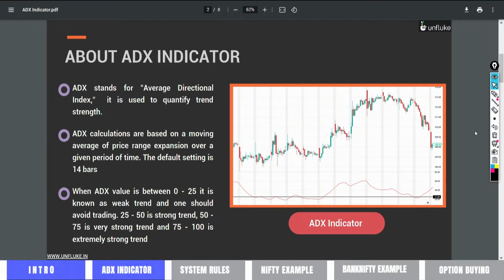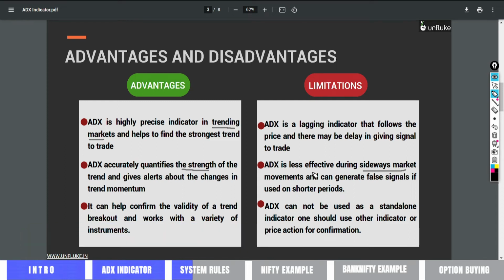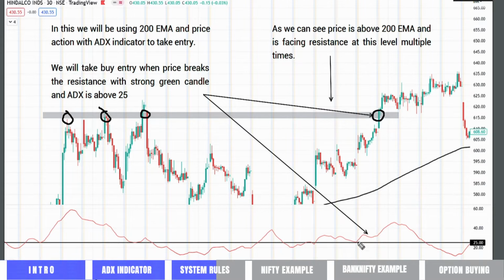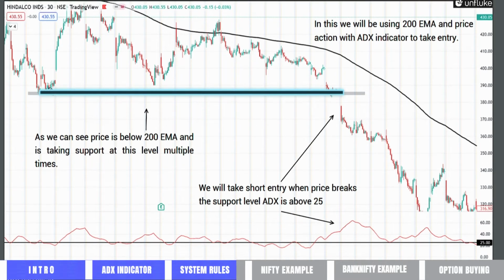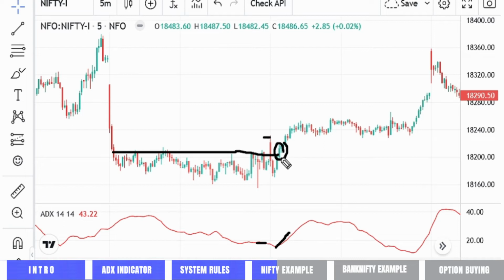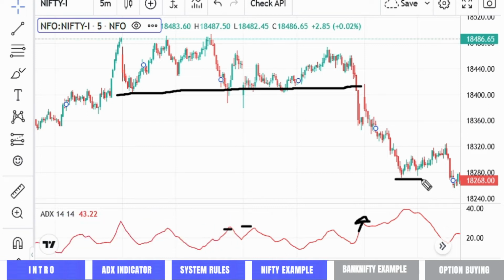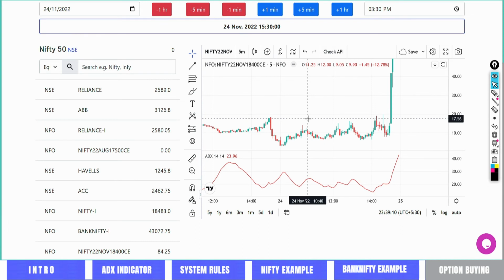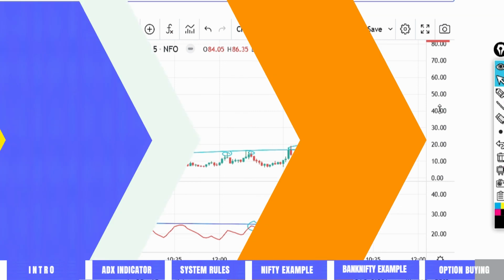Strength Trading using ADX Indicator (English)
0:00 Introduction
1:20 How to use ADX Indicator
2:44 System Rules
7:40 Nifty Example
9:51 Banknifty Example
11:05 Option Buying